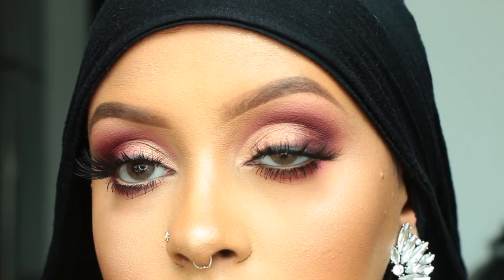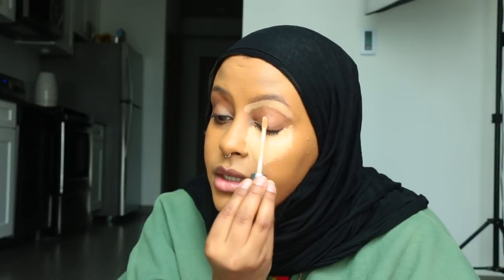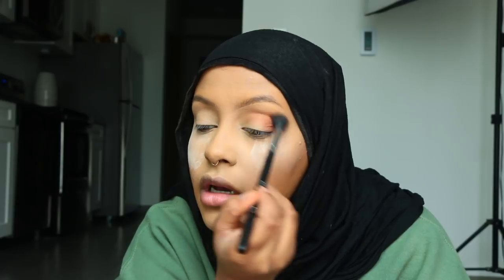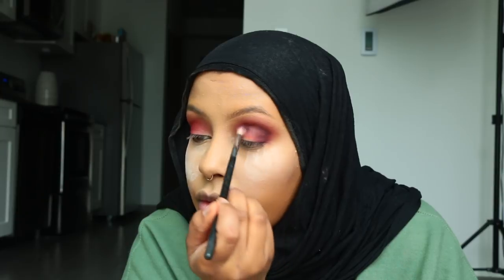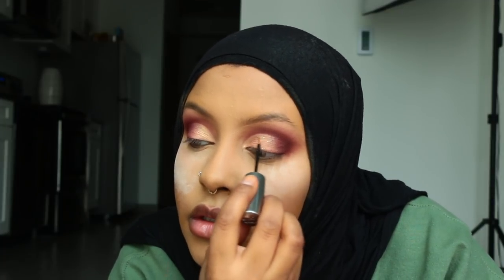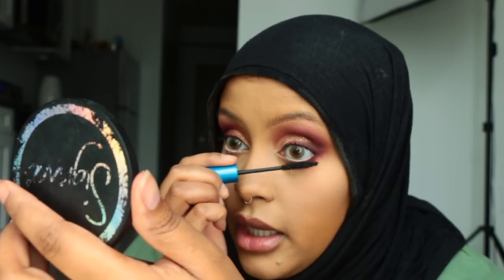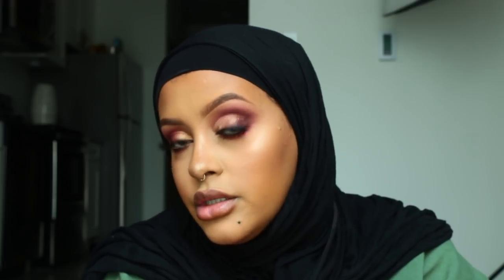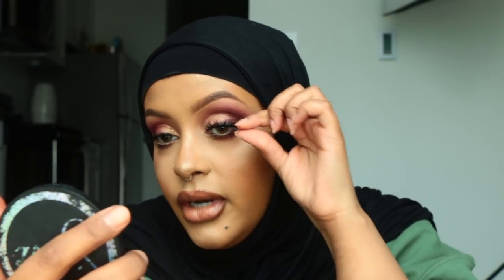Special Occasion/Dramatic Eid Makeup Look #2 Snatched Or Nawww Sis| MakeupbyDivaDoll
Hi Dolls!

As promised, I'm back with a second Eid makeup tut! This one is for all my divas who love bold makeup! This look is also perfect for prom!

xoxo

Products used:
Face:
Al Asyl pure organic moroccan Argan Oil
Benefit The POREfessional primer
HOURGLASS Vanish Seamless Finish Foundation Stick + LANCÔME
Teint Idole Ultra Long Wear Foundation
URBAN DECAY All Nighter Waterproof Full-Coverage Concealer
LA Pro Girl concealer
Airspun Translucent Powder to set
Ruby Kisses Pressed Powder to bronze
SigmaBeauty AURA POWDER BLUSH in Cor De Rosa (FAAAV)

Eyes: first two shadows are from Moprhe 35o + MakeupForever Artist Shadows in the shade M346
Cut the crease with UD all nighter concealer
Hudabeauty Rose gold pallete
UD heavy metal glitter in Distortion
Lashes, You'll have to wait and find out :)

Lips: Lined with Kiss New York lipliner in roasted coffee
Dose of Colors Knock on Wood liquid lipstick + Fenty Beauty Gloss Bomb